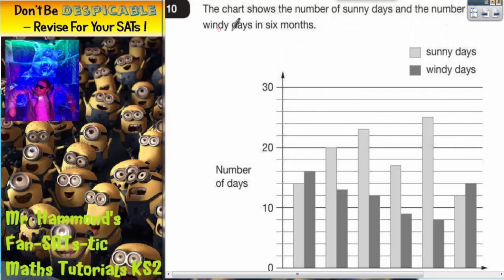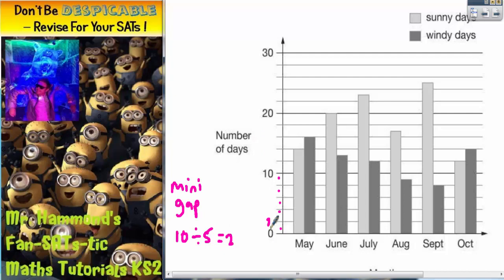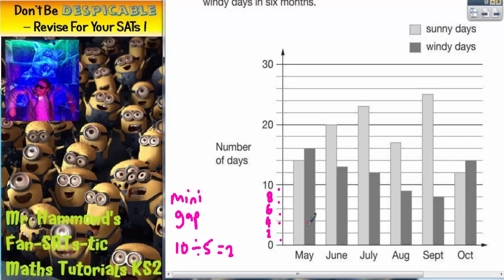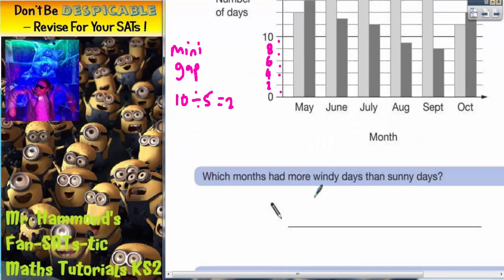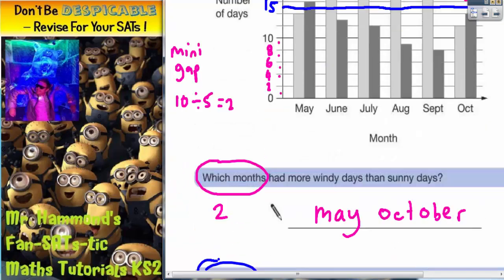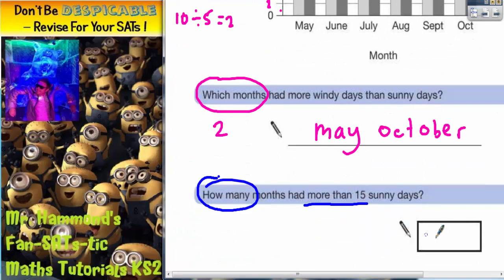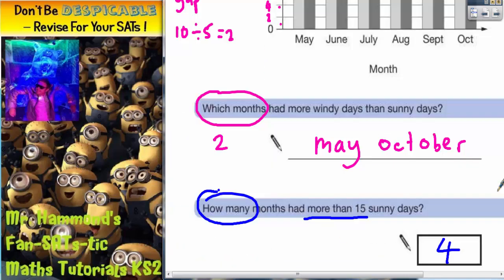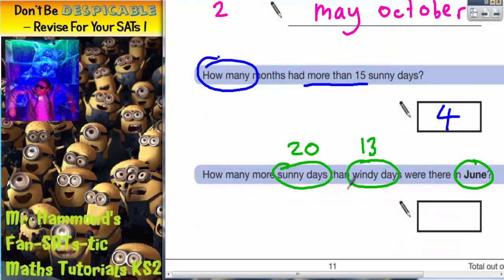Maths KS2 SATS 2007A Q10 ghammond